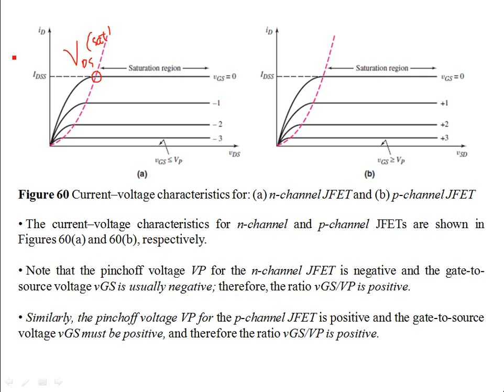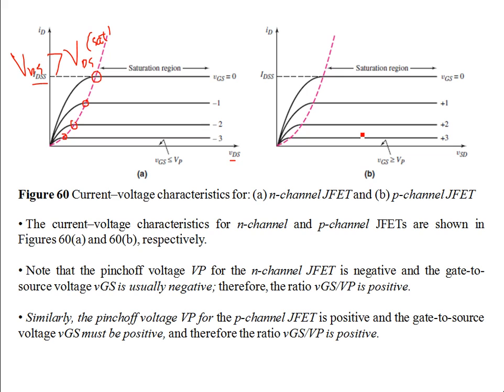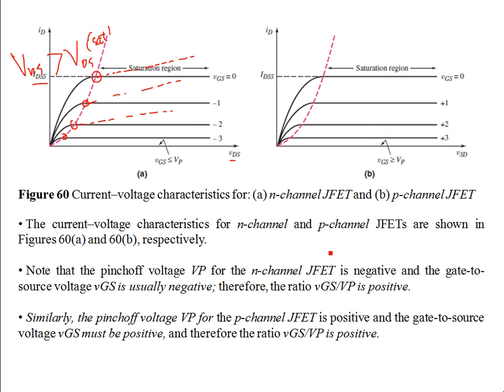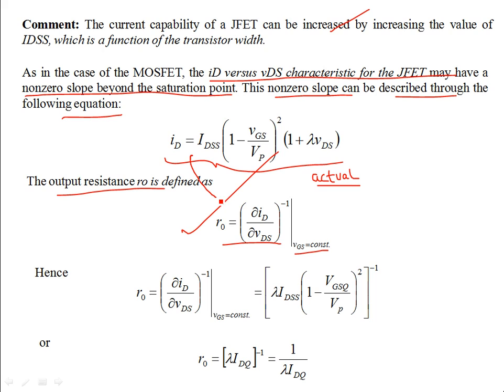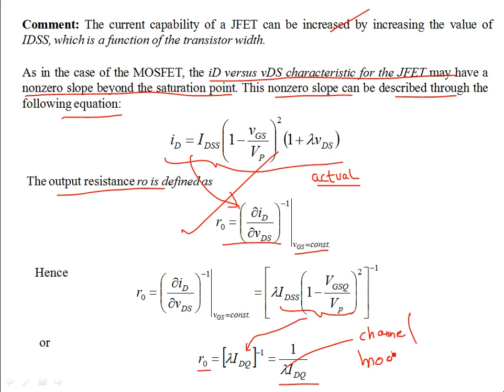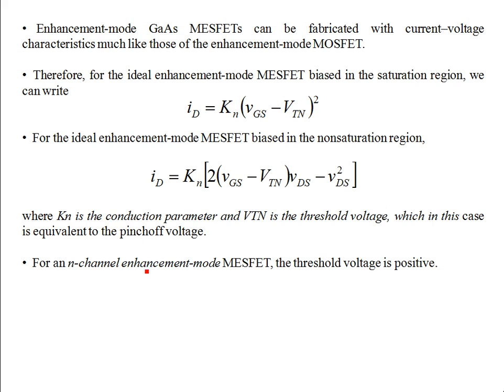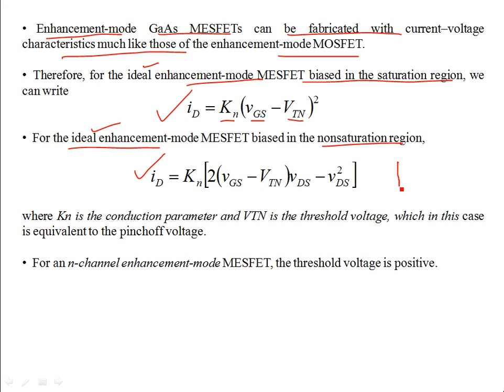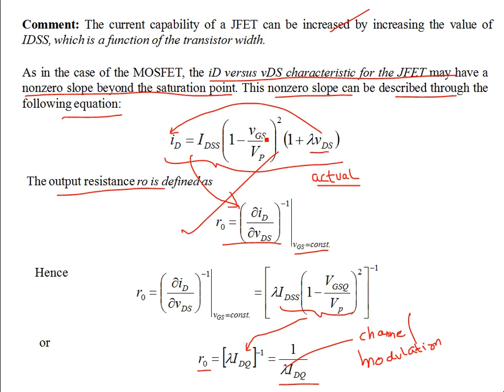Forward Resistance of JFETs Part 33